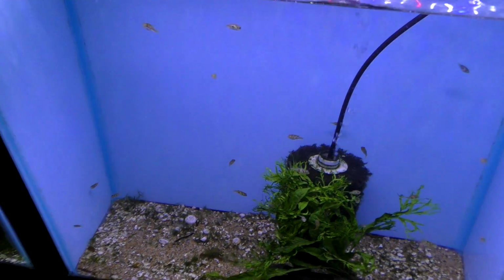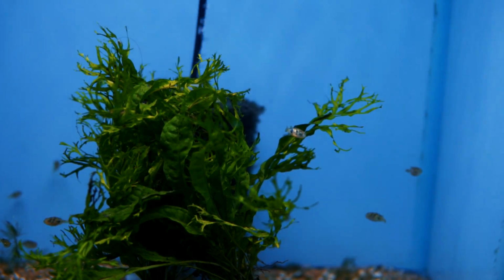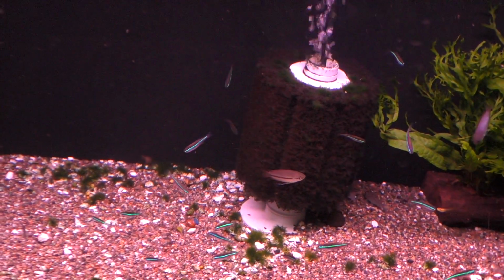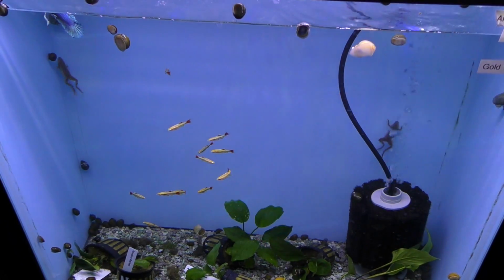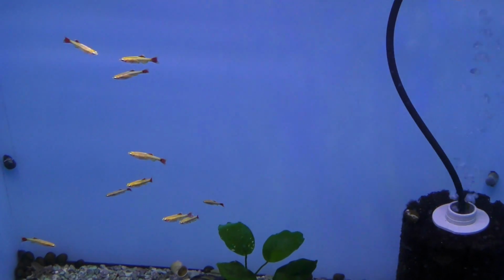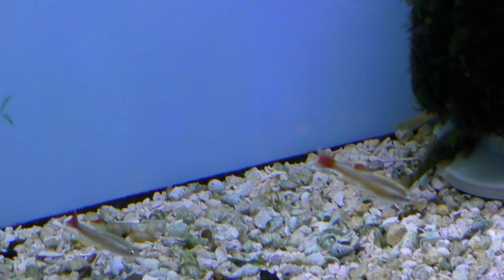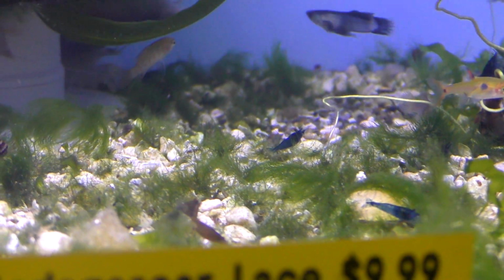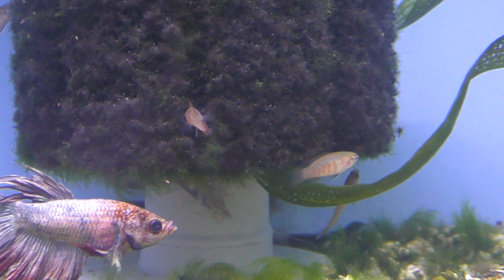MY TOP 5 FOR A 5 GALLON AQUARIUM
‎ I've been getting lots of requests to do a top 5 best aquarium fish for nano aquariums. Enjoy!

0:00 - Dwarf pea puffer
0:53 - Rosy loach
1:35 - Neon green tertra
2:16 - White cloud minnow
3:36 - Scarlet badis